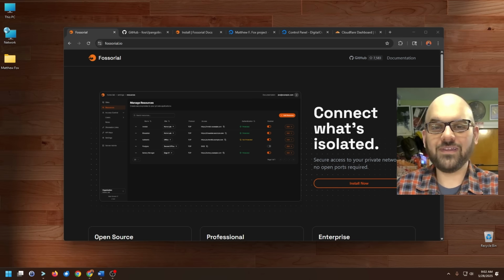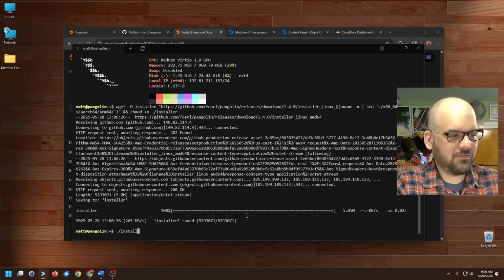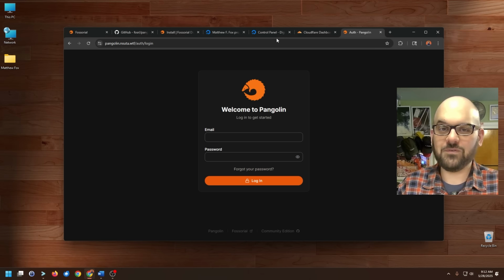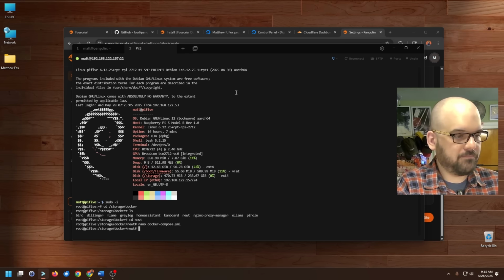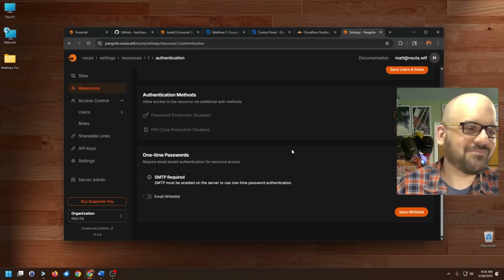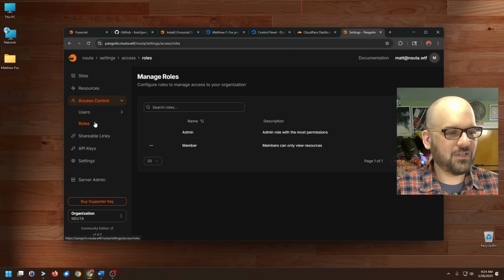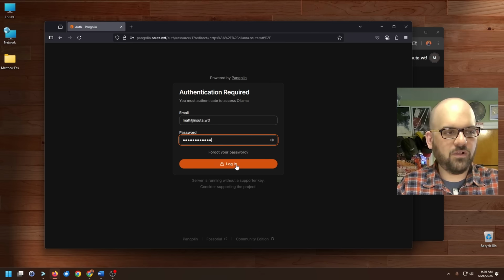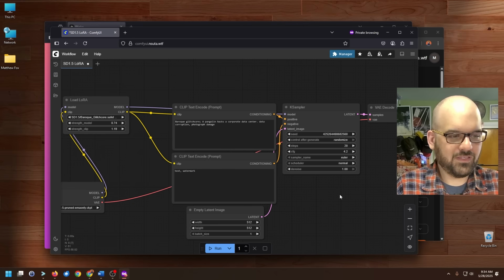Getting Started with Pangolin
Pangolin is a self-hosted tunneled reverse proxy server with identity and access control, designed to securely expose private resources on distributed networks.

In this video, Matt demonstrates the installation of a Pangolin server on a Digital Ocean VM, and the configuration a tunnel hosted on a local Raspberry Pi enabling access to resources hosted on his home network.

Lawrence Systems Shirts and Swag

00:00 Intro
01:18 25 years of remote access solutions
03:03 What to expect from this video
03:55 RTFM and prerequisites
06:53 Downloading and running Pangolin's installer
09:20 CrowdSec and Pangolin
10:42 Initial login and organization setup
12:05 Creating a site and establishing a tunnel with Newt
15:07 Setting up resources and authentication methods
20:34 Access control with users and roles
22:22 Sharable links
23:20 API keys, settings, and server admin
24:44 Accessing resources via Pangolin
29:21 Closing notes and what's next